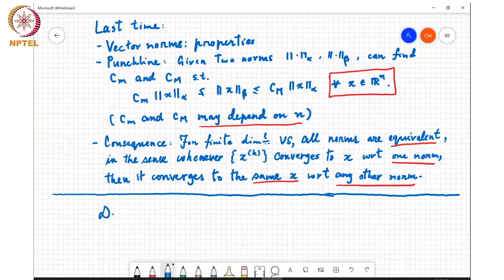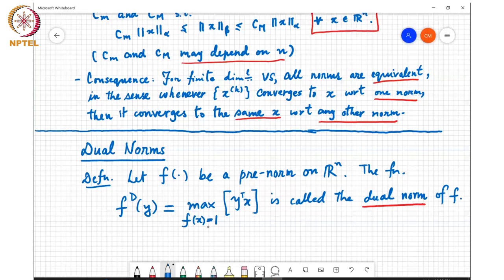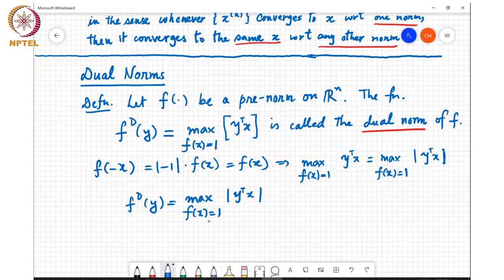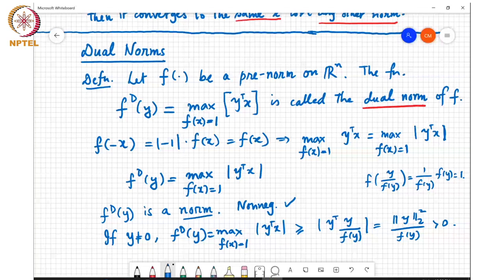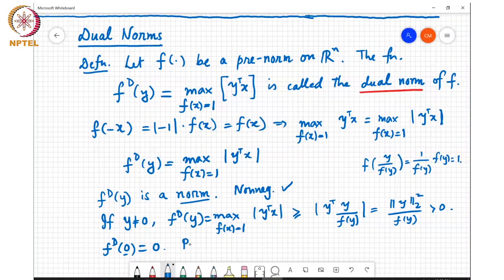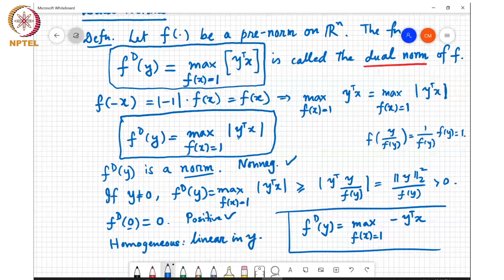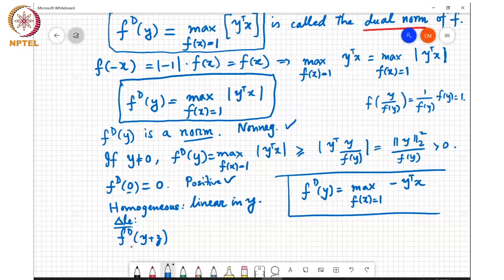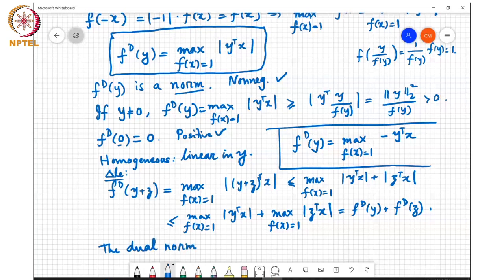Dual norms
Definition of dual norms